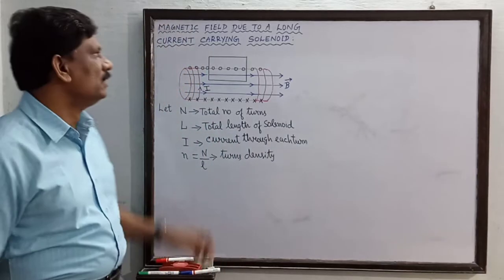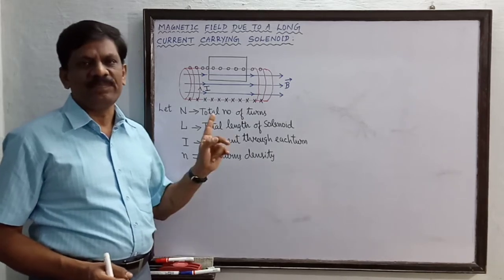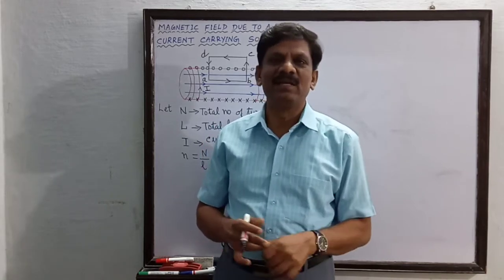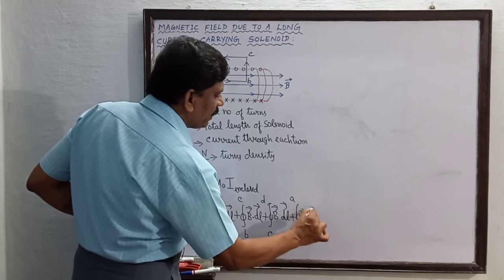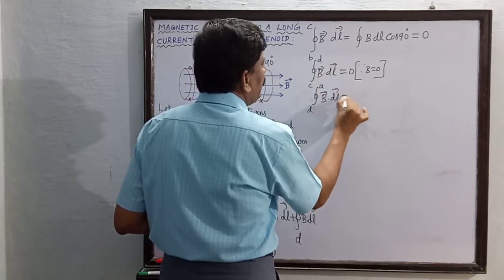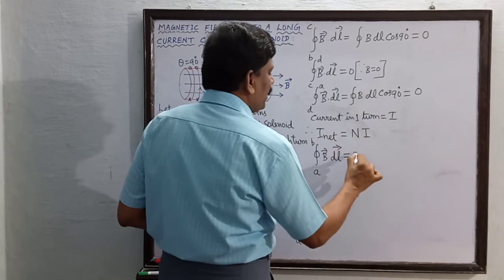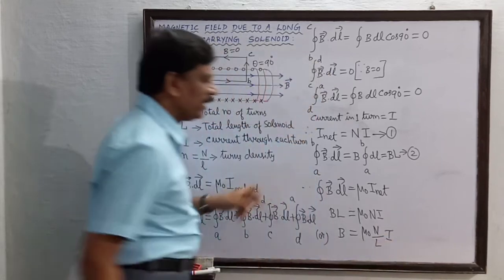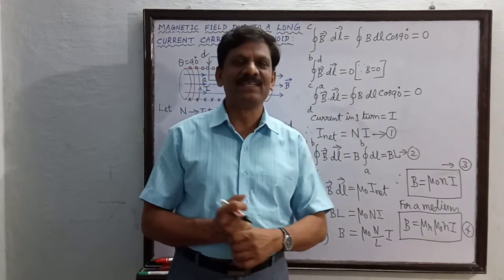Magnetic field due to a long current carrying Solenoid | TN CBSE | PHYSICS IS EVERYWHERE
Application of Ampere's Circuital law